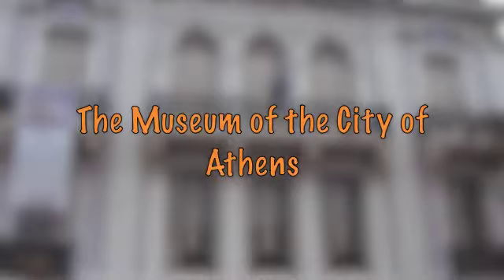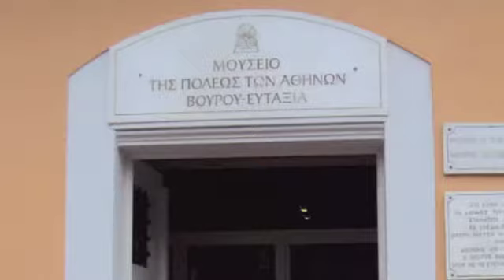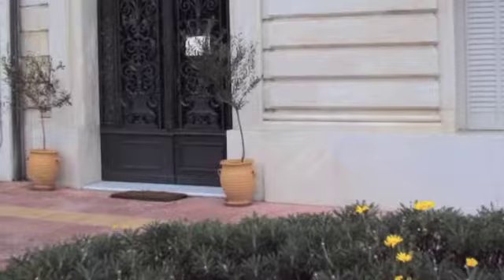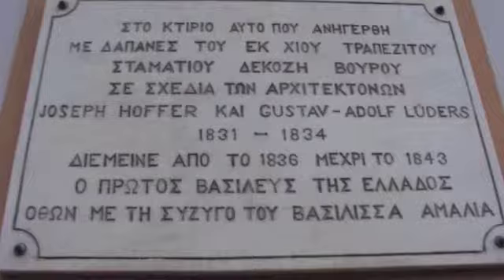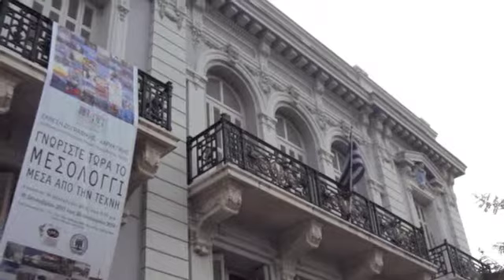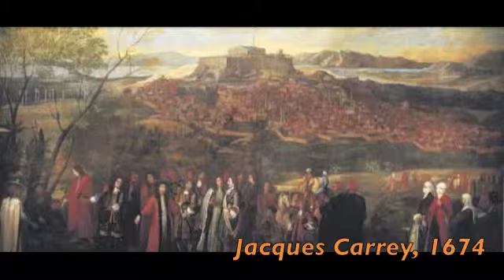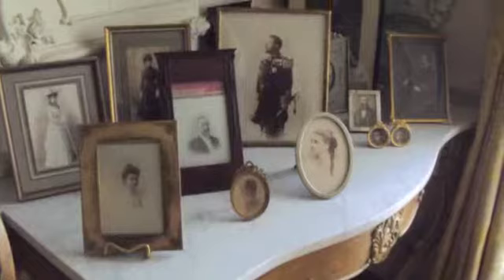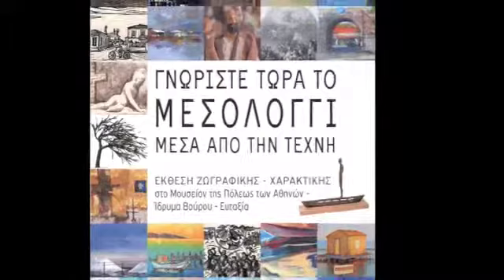The Museum of the City of Athens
Two beautiful old buildings house the Museum of the City of Athens.